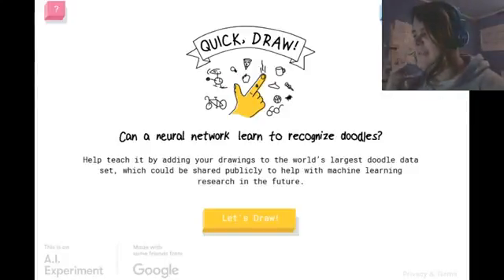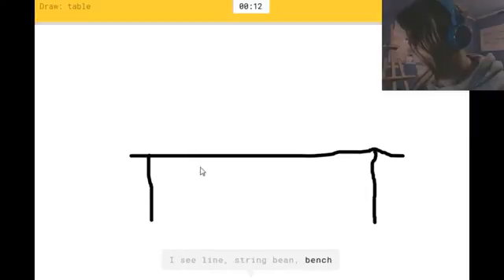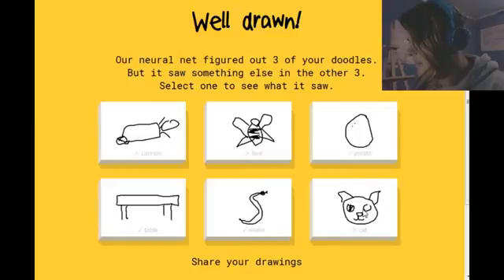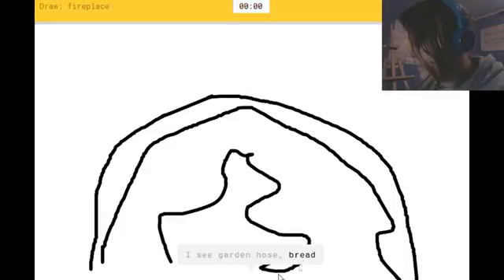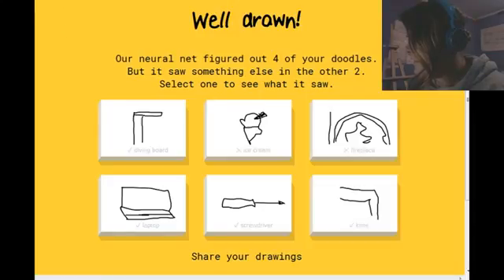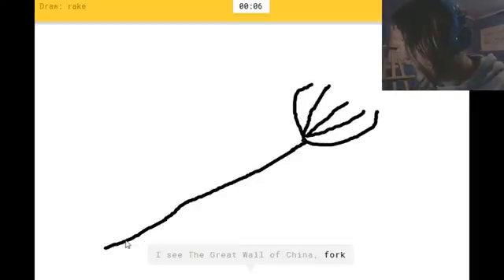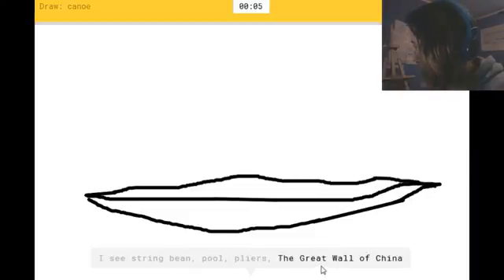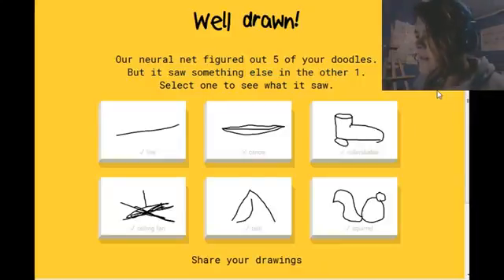Artificial Pictionary Quick Draw Commentary Gameplay